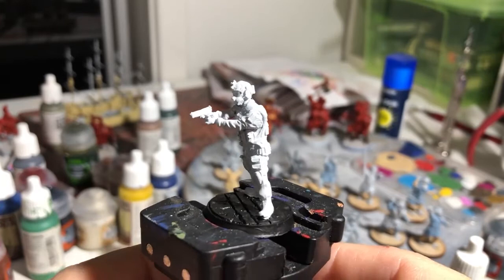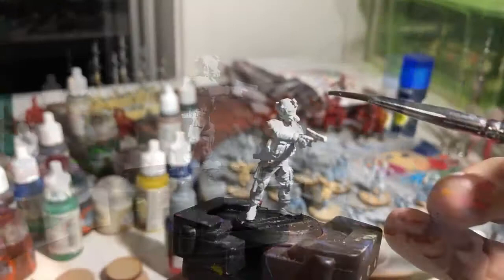Painting D1Z For Beginners - SAS Edition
A guide for ABSOLUTE BEGINNERS!

In this video, we look at painting a SAS trooper from the Delta One Zero range.

If you’ve picked up this game but rarely (or never) pick up a paintbrush this video will guide you through some simple steps and tricks to get table top ready painted minis easy as 1, 2, 3.